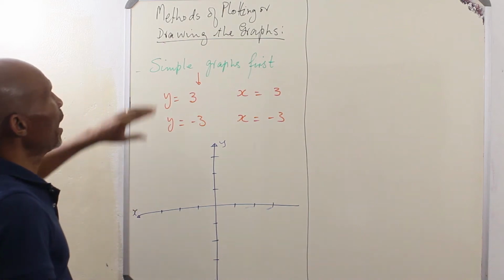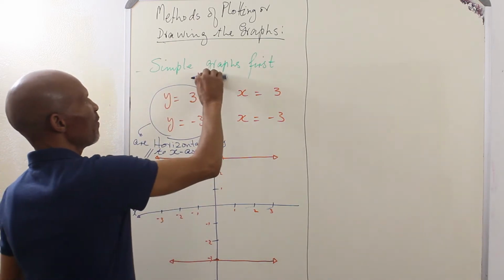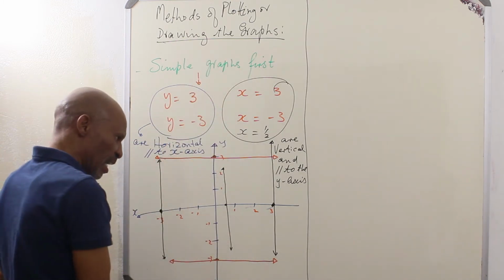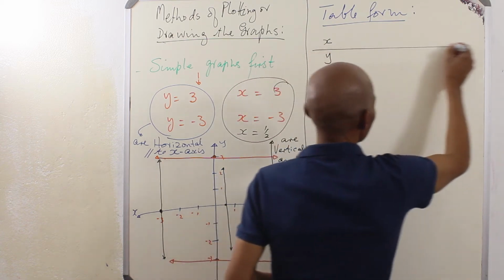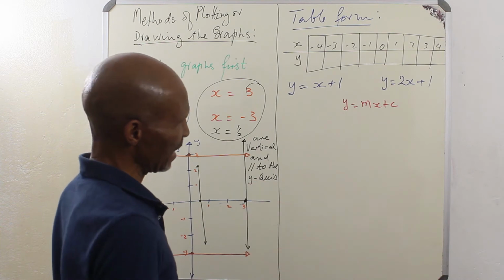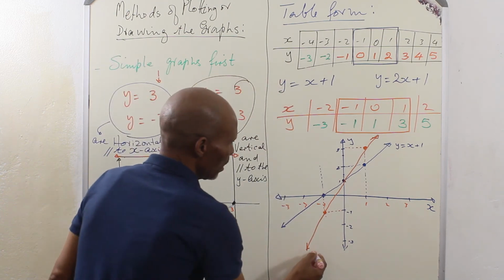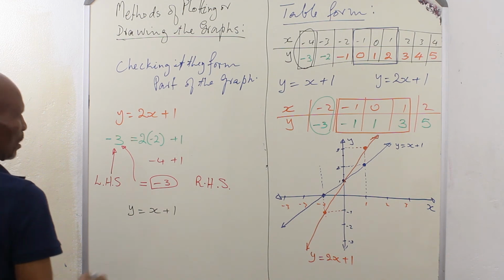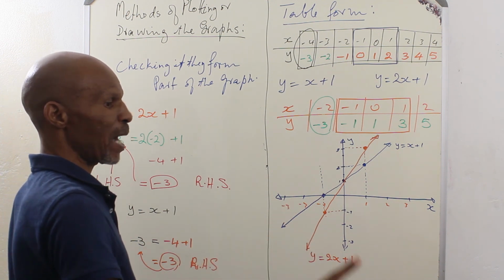methods of plotting or drawing graph